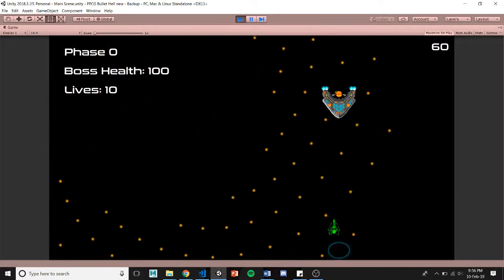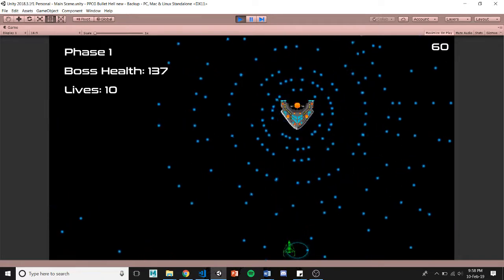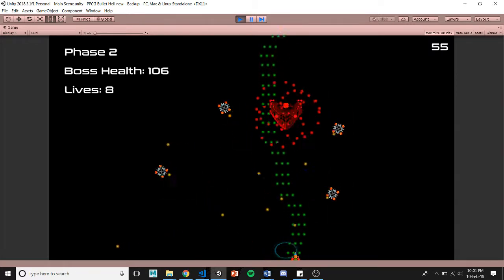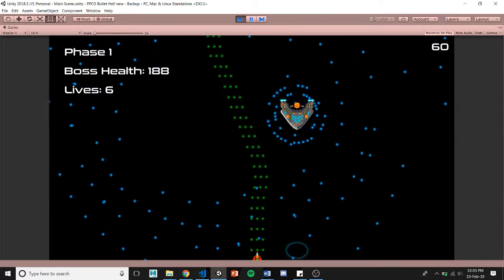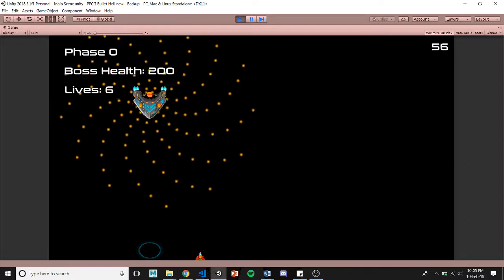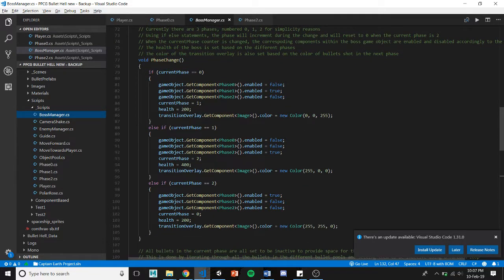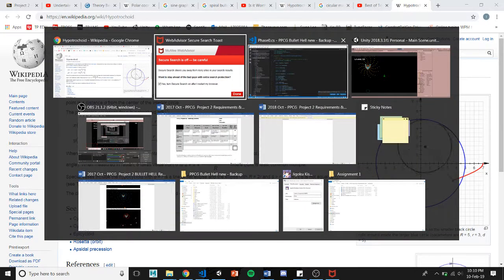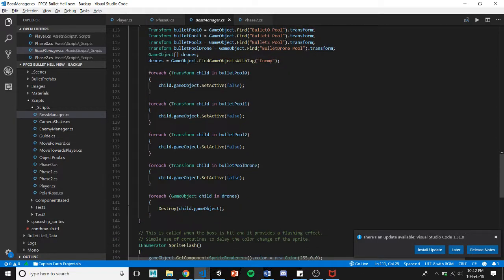PPGC BULLET HELL PRESENTATION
Presented by
Ridhwan Hakim Bin Kusni
1702508A